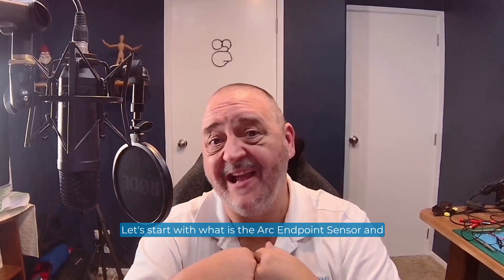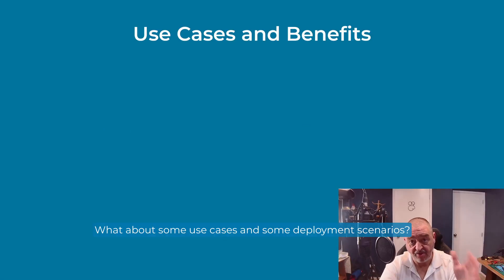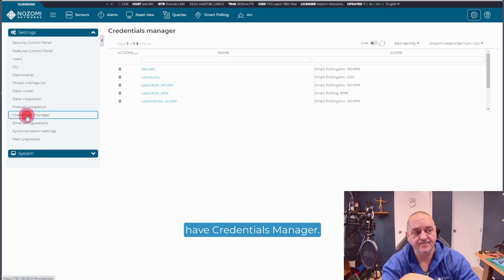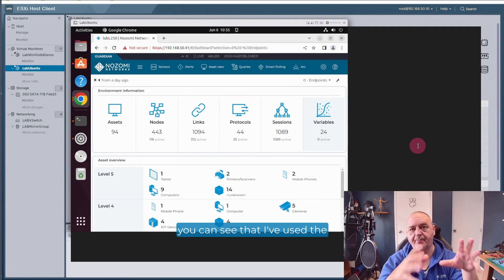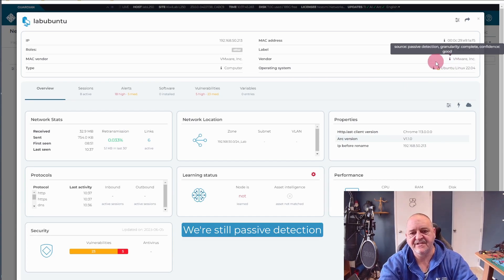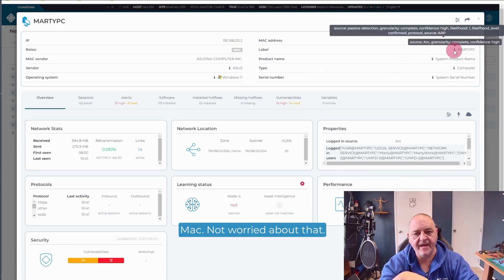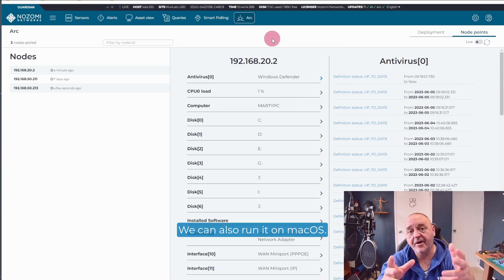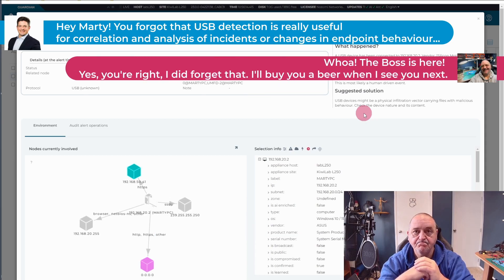Using the World's Only OT Endpoint Security Sensor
Marty the OT Guy shows you how to use the world's only OT endpoint security sensor, Nozomi Arc, to get deep asset details.